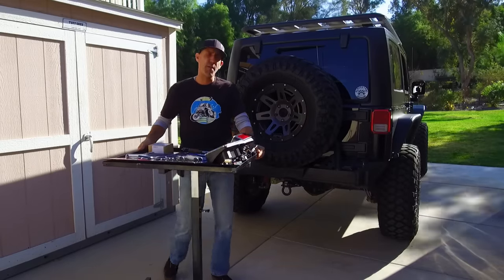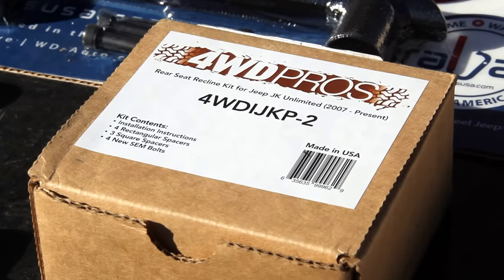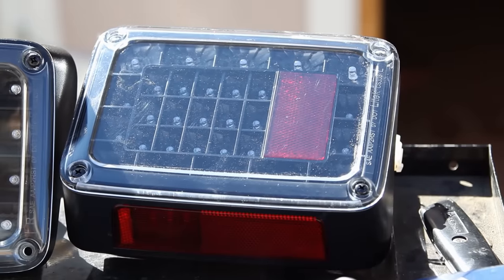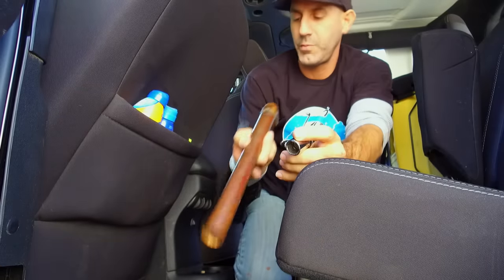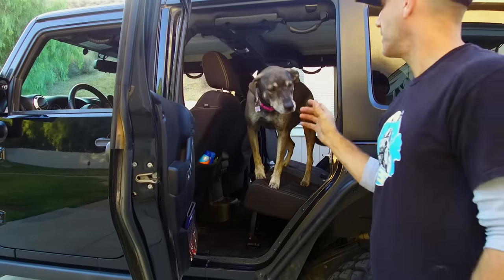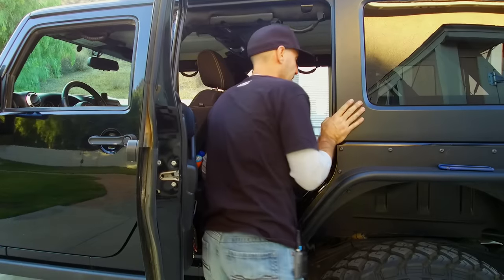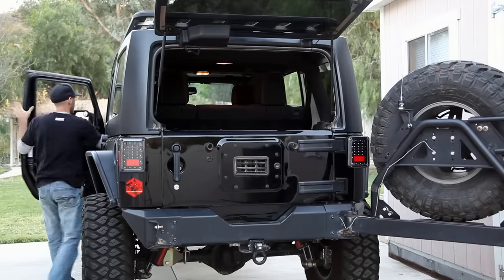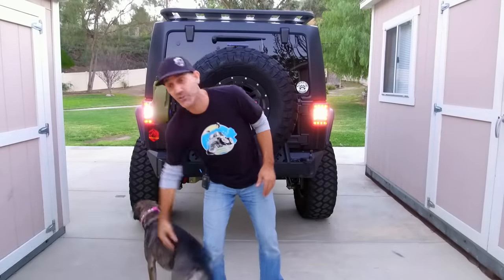3 Easy Upgrades for the Jeep Wrangler Anyone Can Do!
Check this video to see how these upgrades have done 5 YEARS LATER!!!
This is a How To video featuring these three easy upgrades  that I ordered and the step by step  instructions for installing them on the AutoEdits 2013 Jeep Wrangler Rubicon JKU.
This video is geared towards the beginner mechanic or someone with no wrenching experience but all of these upgrades are legit awesome improvements to ANY Jeep.
00:00 Introduction
03:04 Rear seat recline
12:07 Grab bars
16:52 LED tail lights

First is the Jeep JKU rear seat recline kit.  This kit does exactly what it says and makes the rear seat much more comfortable for humans to inhabit.

Second is  the installation of super strong Grabars. These replace your cloth handle and make getting in and out of your Jeep much easier.  The original link is unavailable so here is another option:

About those tail lights... I have since upgraded to the JW Speaker Tail Lights and they are much higher quality ... plus they are about the easiest thing you'll ever upgrade so enjoy that!  Here's the link:

Please take a moment to look through the shopping list I set up for the Jeep and see if there is anything else in there that might be good for you... anything you get from there helps the channel so thank you!